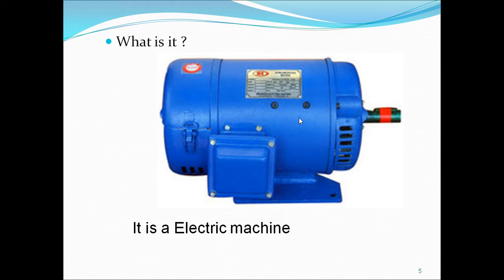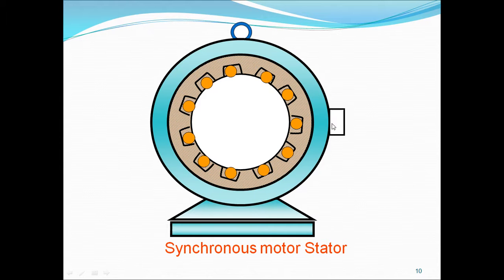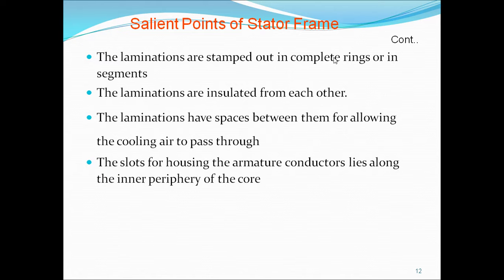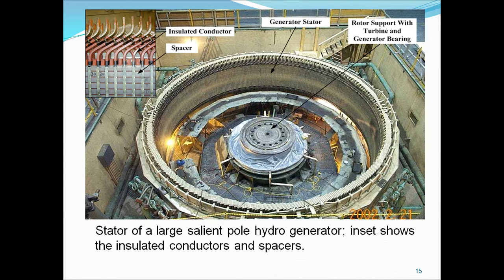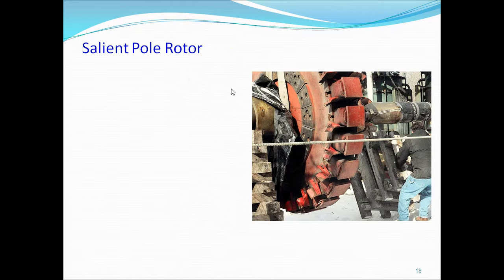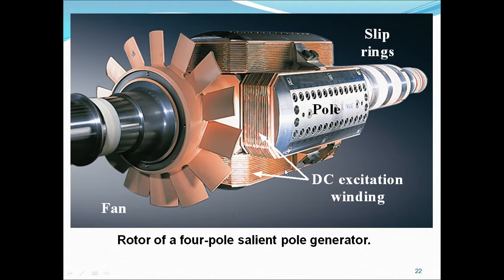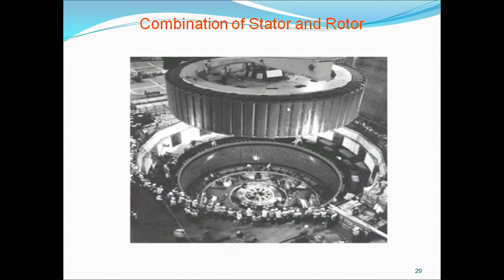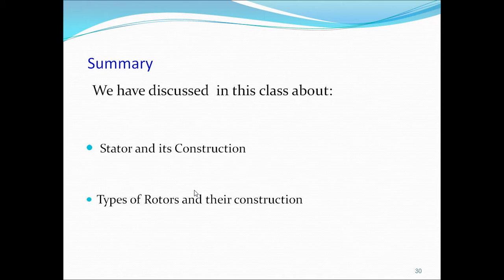Synchronous Motors Construction